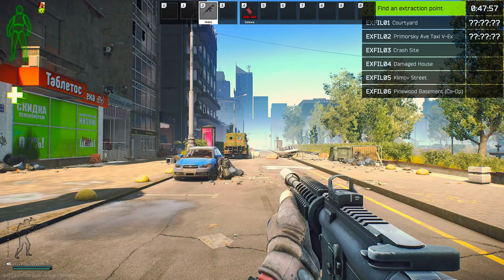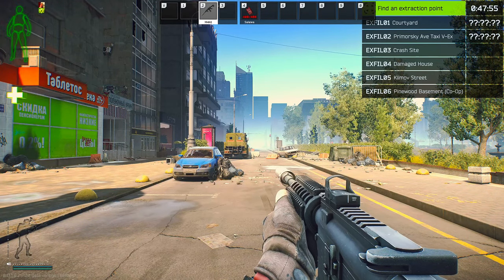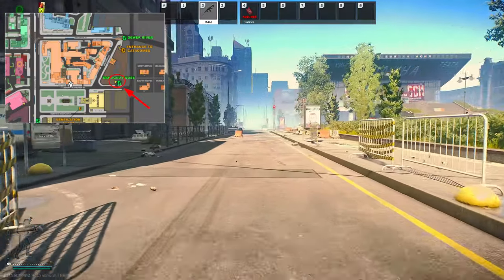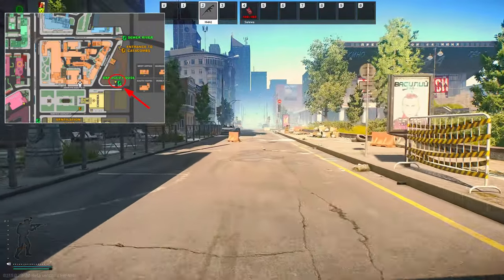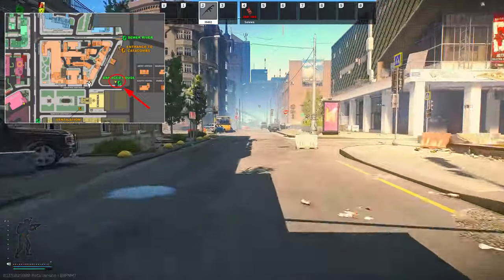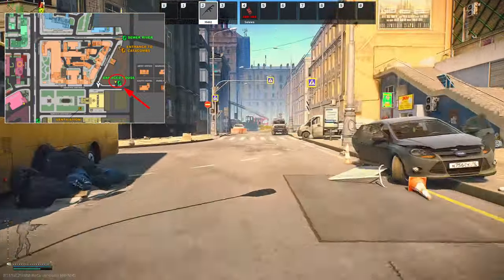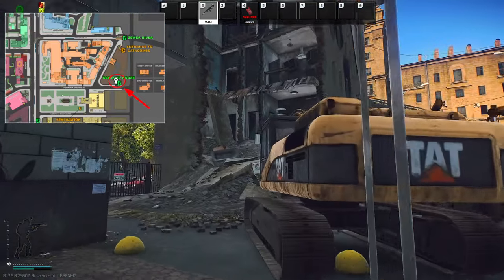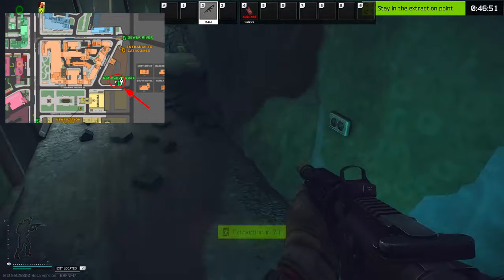Damaged House Extract | Tarkov Guide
Just a quick guide on how to locate the Damaged House extract on streets of tarkov.